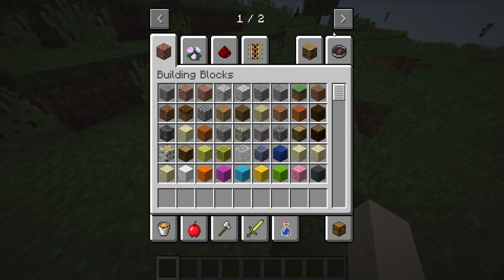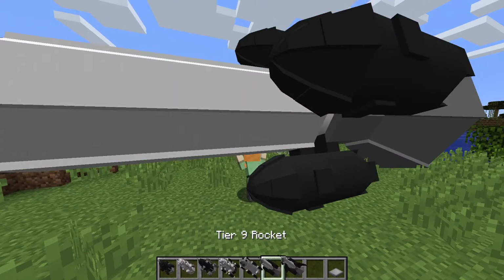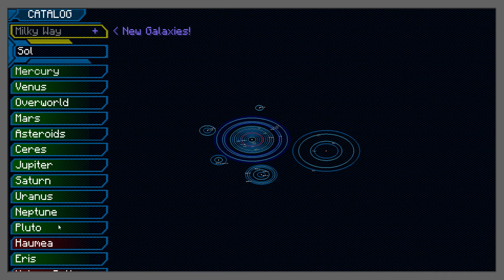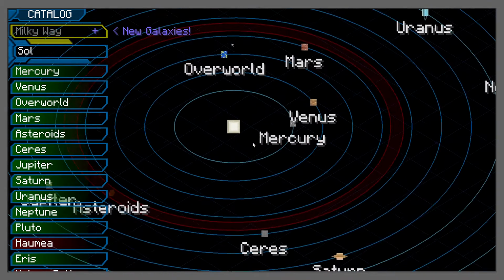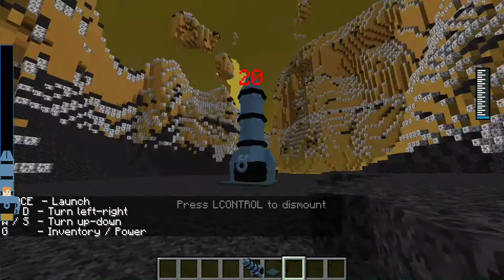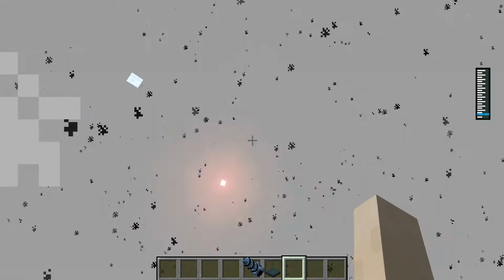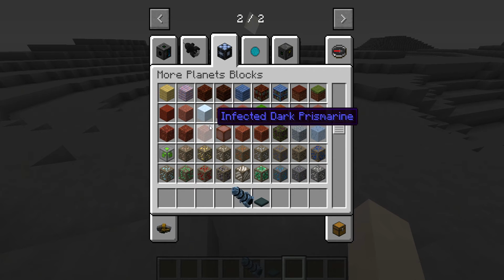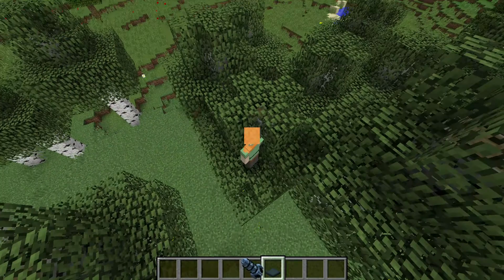I now have the full Galacticraft mod